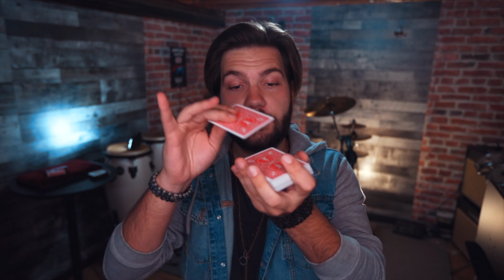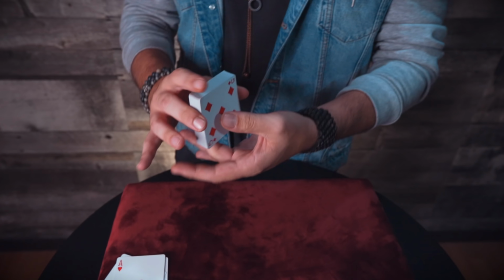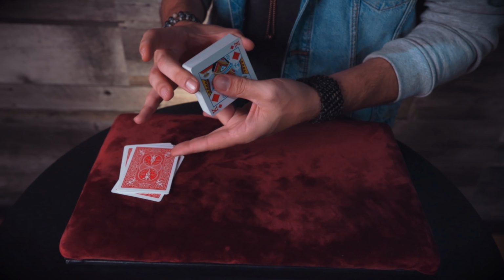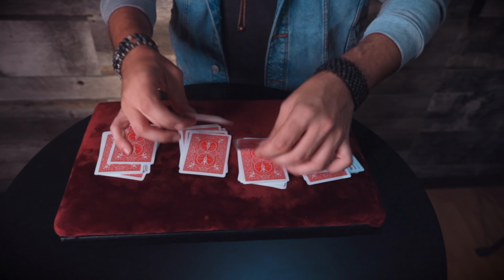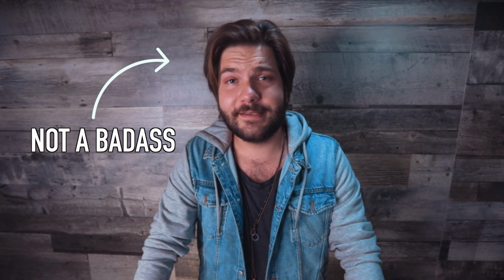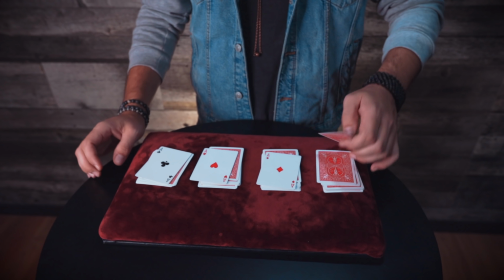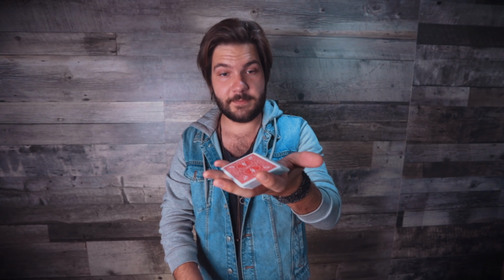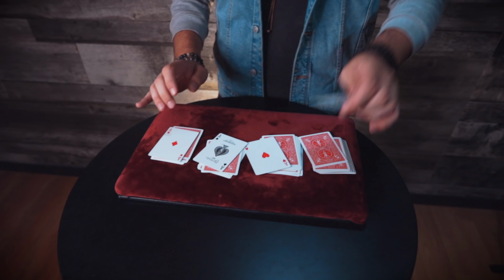THE BEST 4 ACE TRICK YOU NEED TO LEARN!! - Card Trick Tutorial REVEALED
A MUST-have trick to add to YOUR repertoire🔥🔥🔥
This magic trick will BLOW your spectator's mind! THEY shuffle the deck & THEY find the 4 ACES from a BORROWED DECK!!
Let them be the star of the magic!

YO!
In this video you will learn how to do an EASY & QUICK impromptu card trick. I will reveal how to do a false shuffle, a palm & the best way to perform magic ticks. What's great with this effect is that you can use ANY deck of playing cards. This magic trick is great for beginner sleight of hand artists. If you're a pro, I'm sure you're going LOVE this effect too!
Not only this card trick has an incredible IMPACT, it also lets your spectators feel like THEY have done the magic themselves! Learn how to find the 4 aces from a borrowed deck or let your spectator find it! BOOM!

# 5 : I SAVED Someone's LIFE with a MAGIC TRICK!
# 4 : HOW TO EDIT BANGERS PHOTOS!
# 3 : LEARN 5 EASY Magic Tricks in 90 seconds!
# 2 : LEARN EASY MAGIC TRICK WITH MATCHES!
# 1 : LEARN THE EASIEST MAGIC TRICK!! : shorturl.at/biINT

-Alex